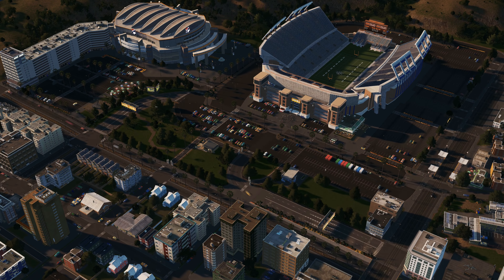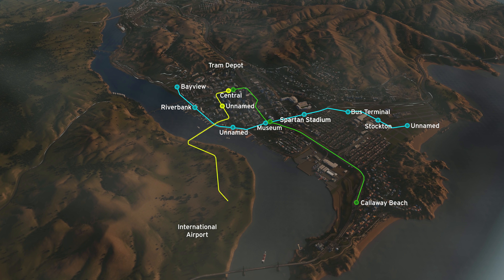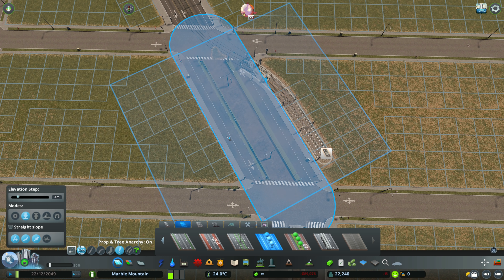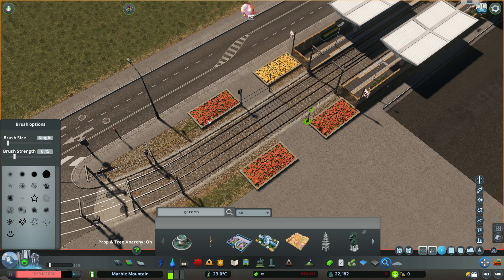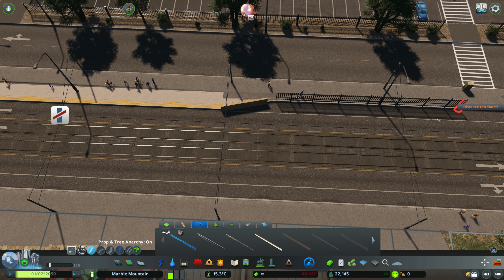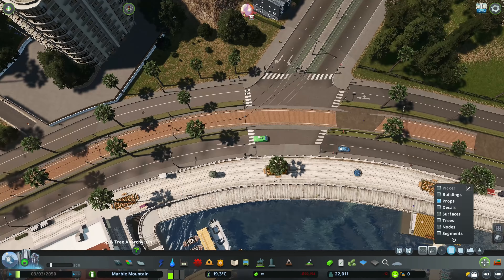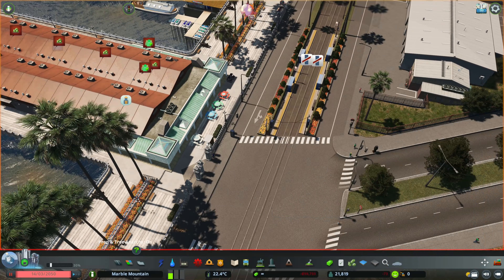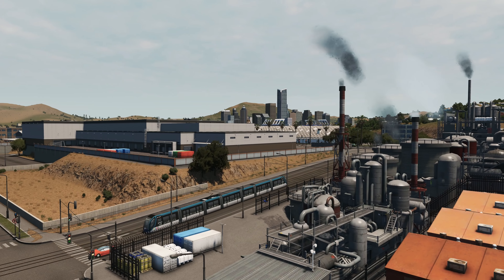Montana Light Rail - Cities Skylines: Marble Mountain EP 33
LUT:
Relight Mod

MAP THEME:
Springwood